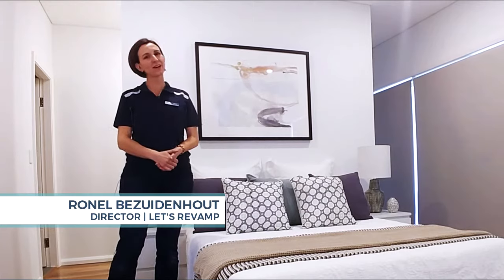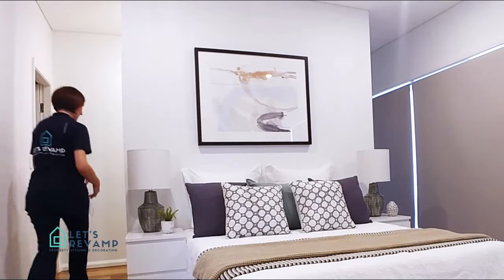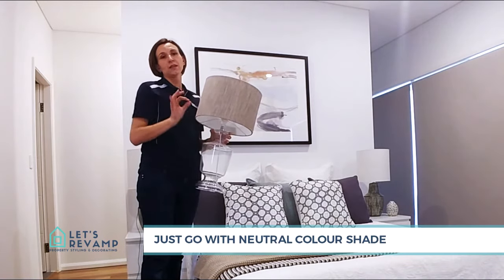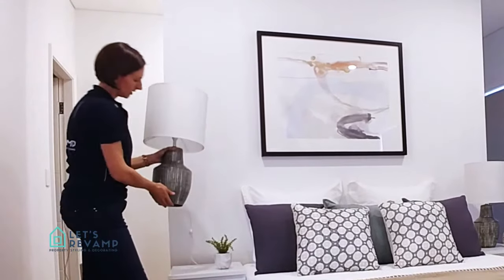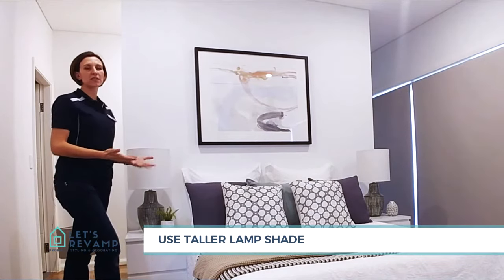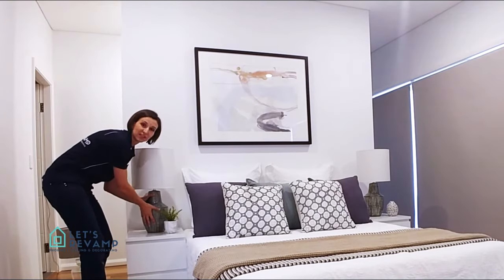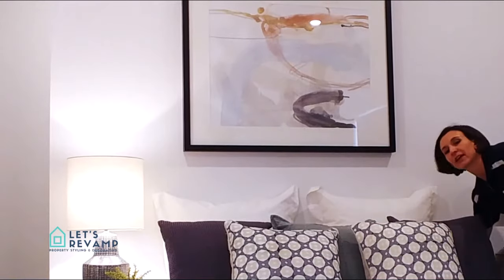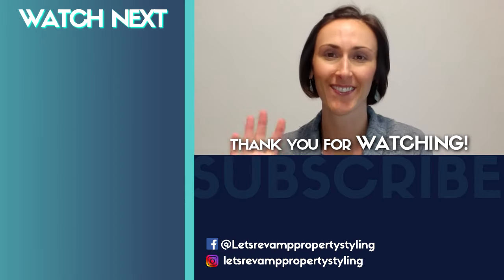Decorating | Bedside lamp hacks to transform your room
Bedside lamps are an essential accessory to your bedroom. Providing light for reading and make your room extra cosy at night. Check out Ronel's awesome tips on how to choose the right bedside lamps for your bedroom.